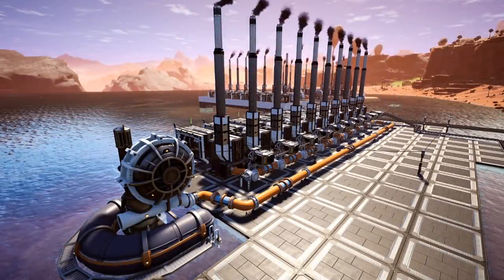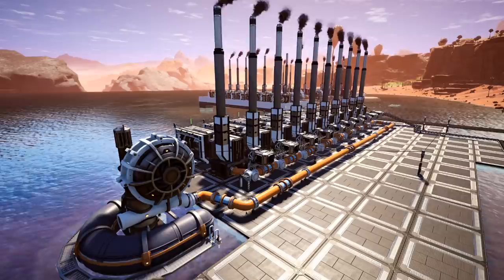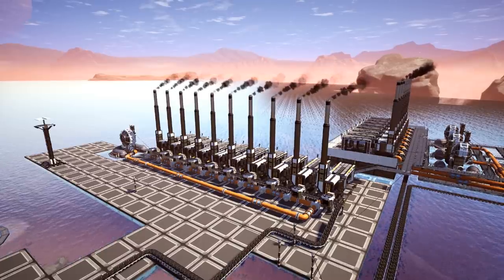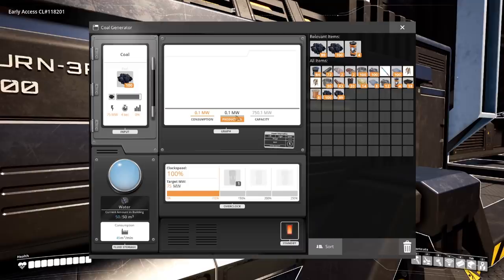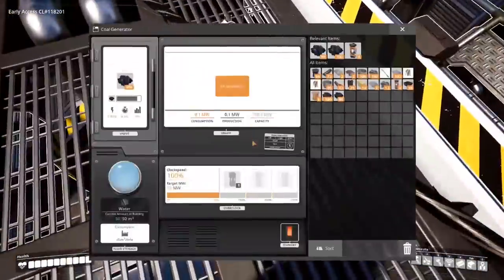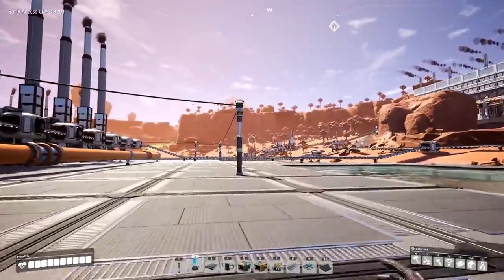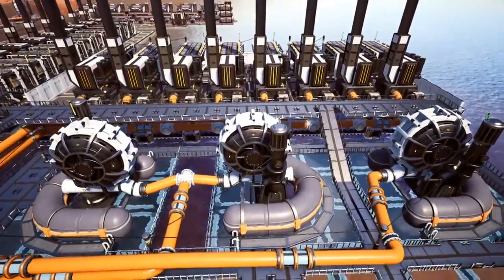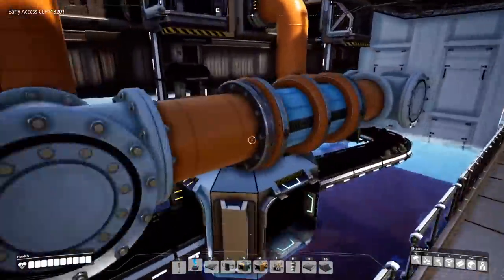Mythbusters How Much Water Do You Really Need To Run A Power Generator Satisfactory Game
Hello Guys and welcome to a brand new Satisfactory Mythbusters guide, this time on how many water extractors are required for power generators. It sounds obvious but there have been a lot of numbers thrown about ranging from a couple of generators to 50?! from a single extractor - So it's time to set the game straight and find out how many we can really run on a single extractor.